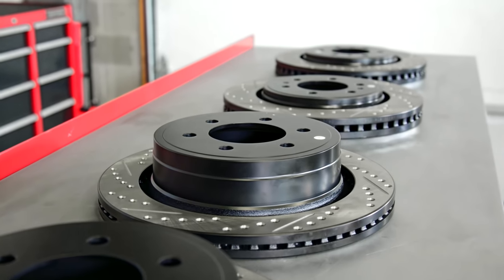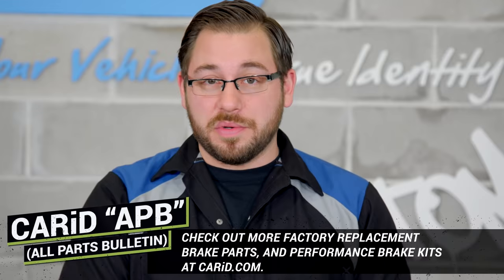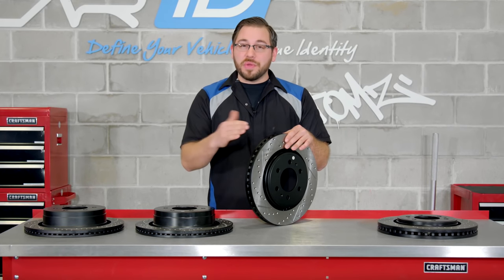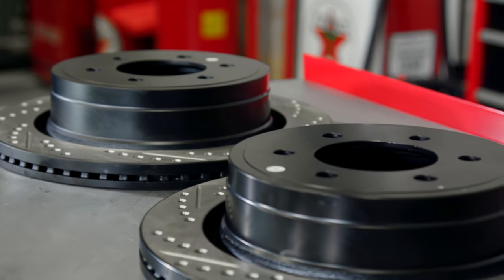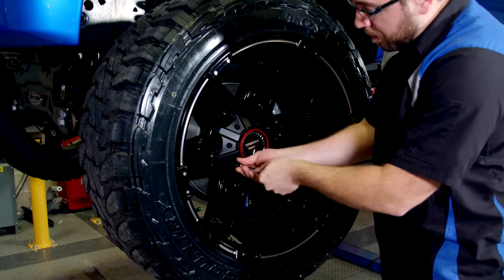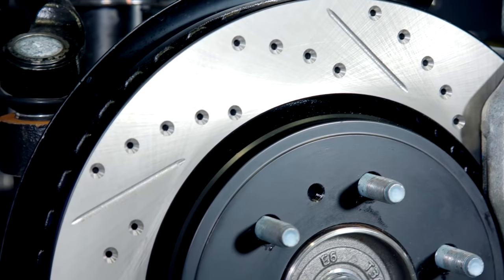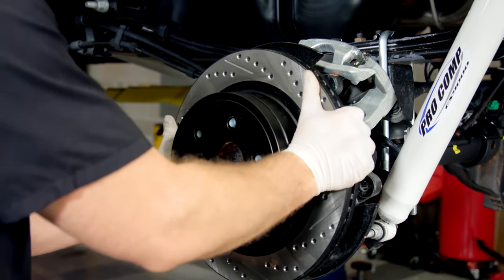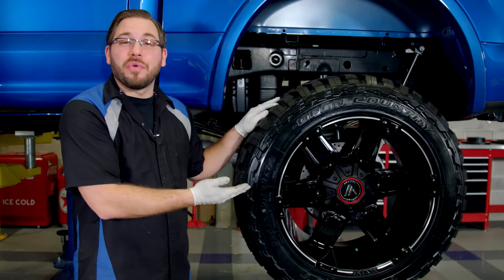Ford F150 Brake Rotor Install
Acceleration and horse power is usually #1 on every car guys list when you think of vehicle modification priorities. But to tame all that power you need to be able to stop on a dime and get 9 cents change!
To achieve that Greg from CARiD.com explains the benefits of installing StopTech’s drilled, slotted and vented rotors, and how it will improve your all-around brake performance on every level. At some point in time no matter what car or truck you drive you are going to have to replace your brakes when they wear out. When they do instead of slapping on the factory stuff why not improve your vehicles performance at the same time!
StopTech’s drilled and slotted rotors are designed to dissipate heat, increase pad bite, reduce rotor and pad glazing, improve stopping power and stopping distance. These StopTech drilled and slotted rotors are also E-coated on the rotor hat, and the rotor vanes to prevent rust from forming so they will stay looking great for the entire life of the rotor.

Now that the CARiD.com project Ford F150 has massive 35 inch tires, and well who knows maybe we will use it to tow another project vehicle (stay tuned for that) soon. Well with all of that rolling mass to slow down a brake upgrade is the perfect solution. Watch Greg from CARiD.com show you the step by step process of how easy is it to get these rotors installed on the project F150. These StopTech rotors are the perfect addition to any vehicle and can be installed in your home garage with basic hand tools.